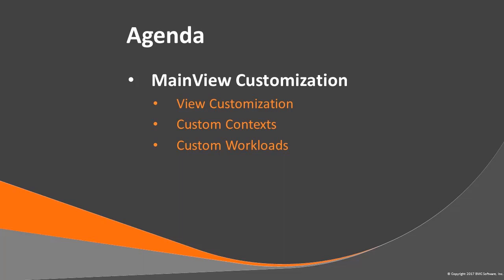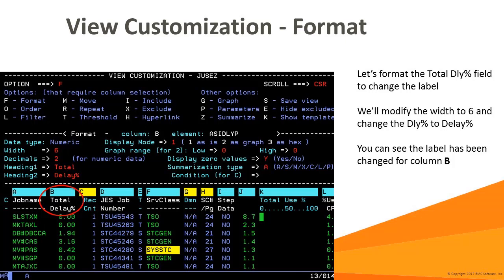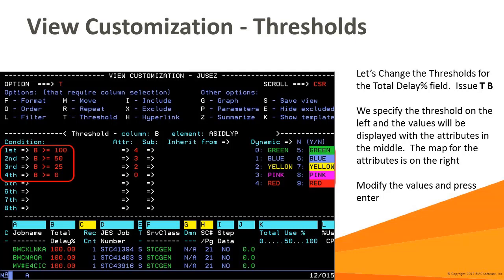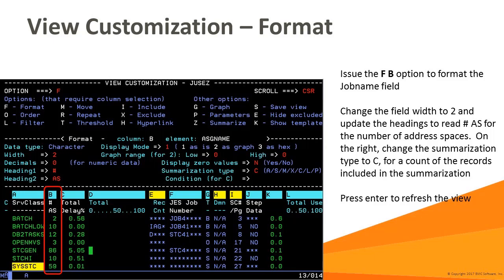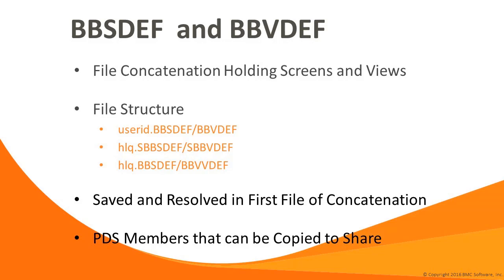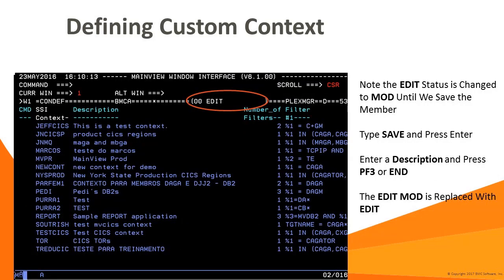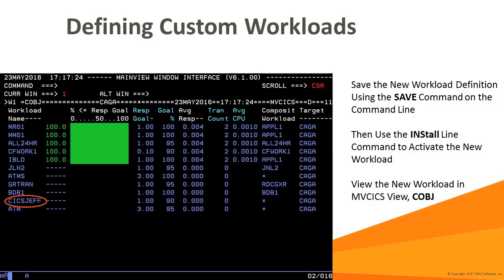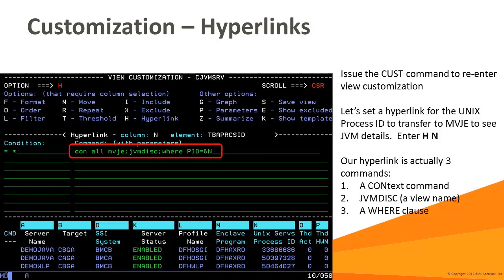MainView architecture - Advanced (Part 2)